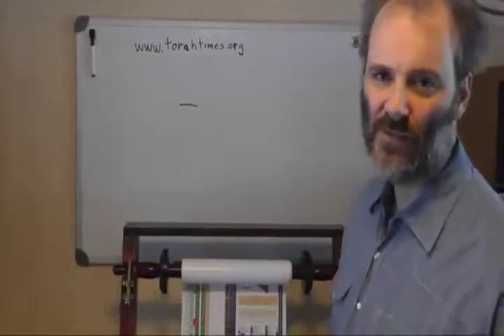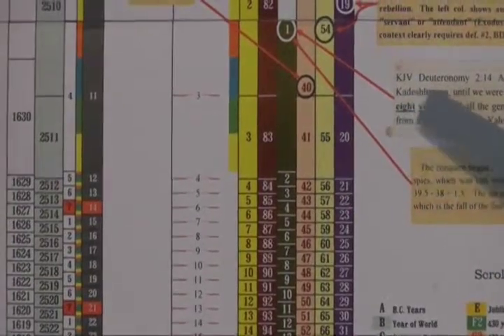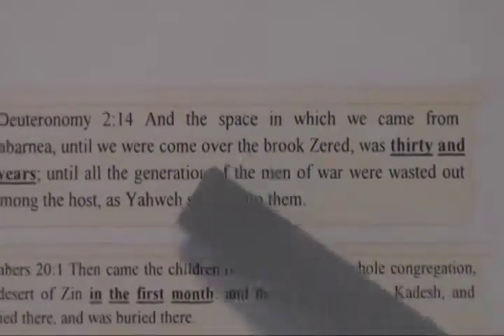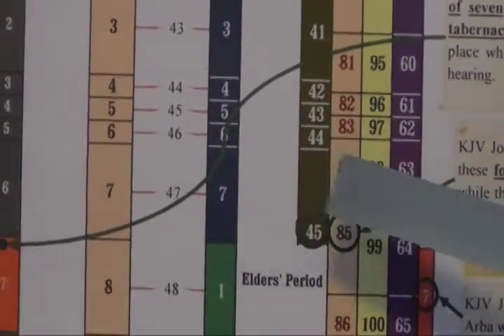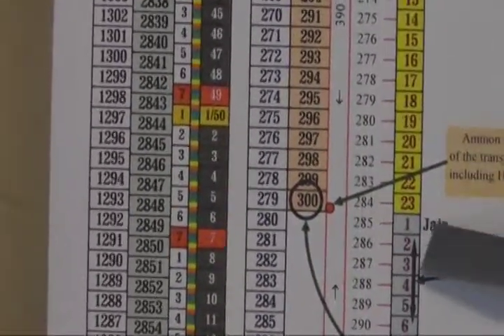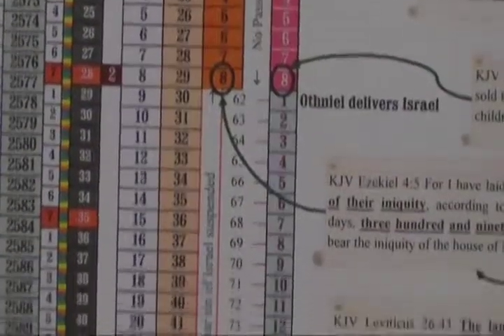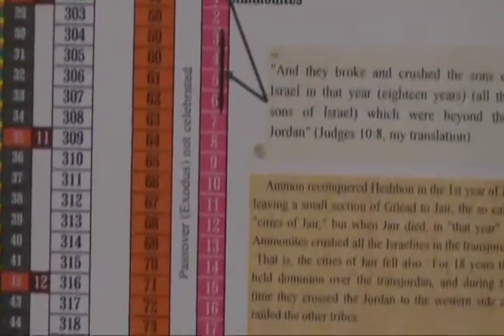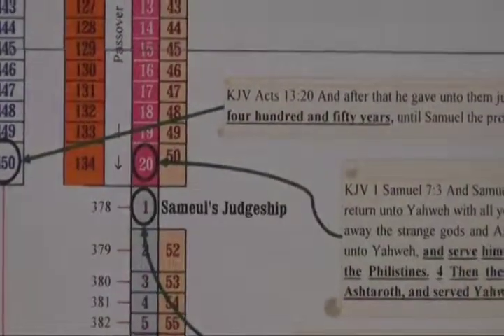Biblical Chronology - Part 4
Summary, Part 1-3, then I continue from Israel's entry into the land up to Samuel:
This series is best viewed as a playlist. To find it, click the channel name at the top left of this video "torahtimes", then click the "Videos" tab, then click "Playlists" on the left, then click "Biblical Chronology". select the part you want to start with. Then youtube will post a control at the bottom left that will allow you to click to the next video in the series when the current one finishes. And please note that our website is and that we have the mentioned books available there.